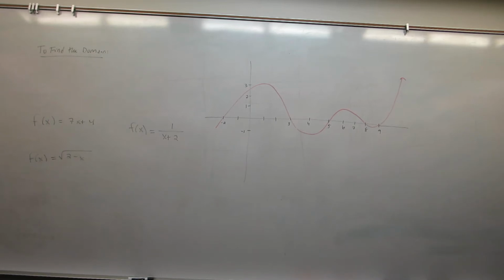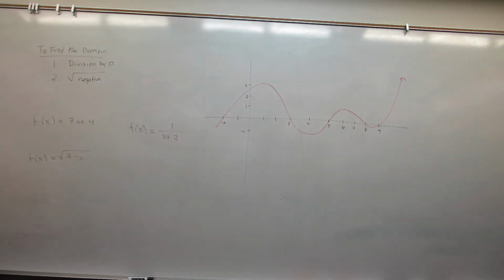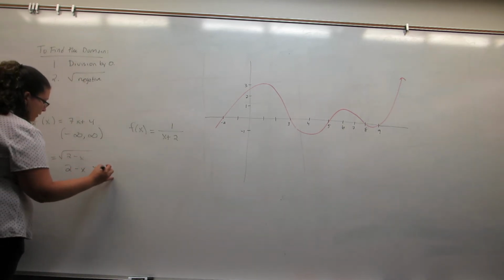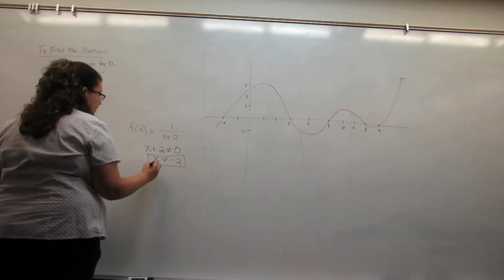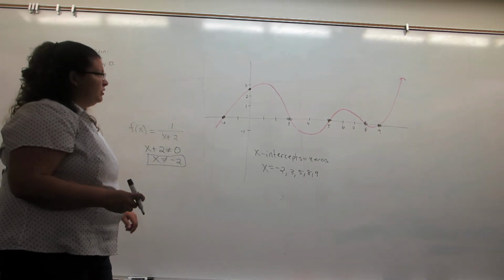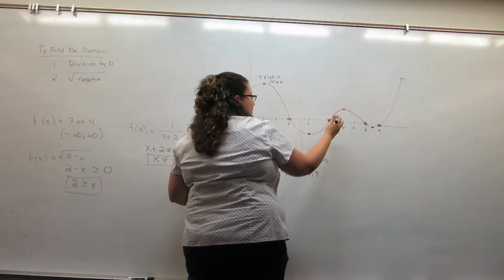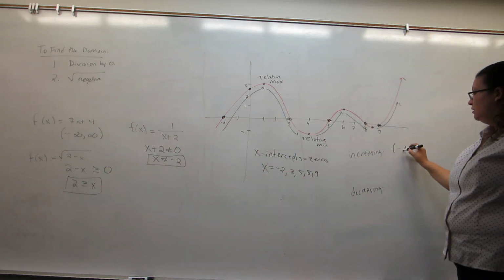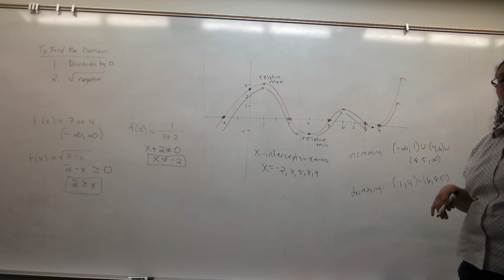Domains and Graph behavior